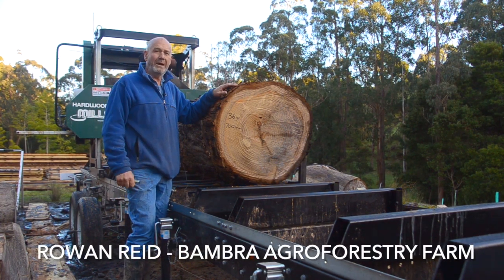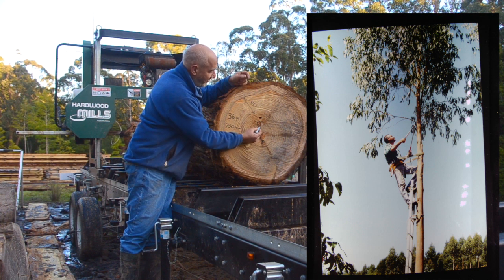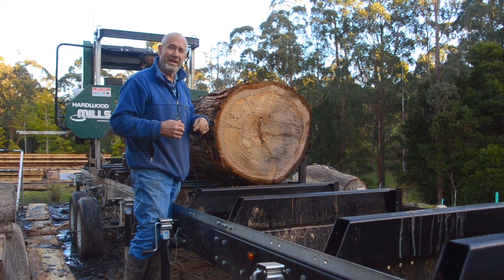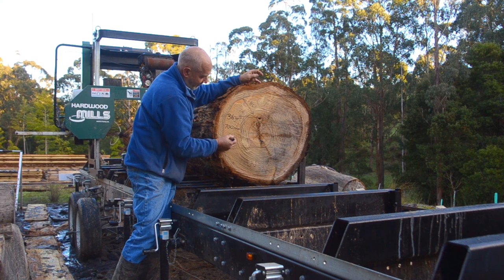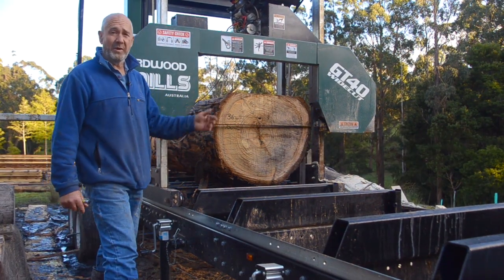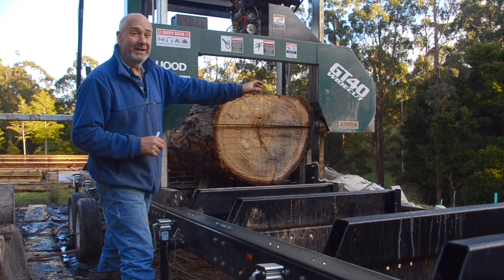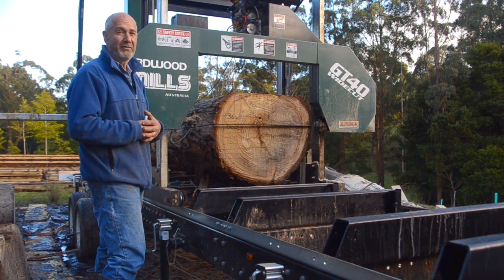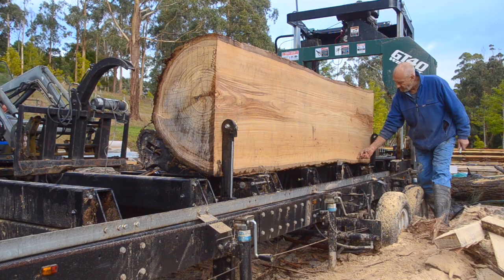Quarter sawing hardwood logs on a bandsaw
Milling a 35-year-old Eucalyptus nitens (Shining Gum) that we planted on our farm in 1988. The tree was pruned to 6m to improve wood quality. The mill is a Hardwood Mills Australia GT40 bandsaw with hydraulics.

This tree was harvested from a multipurpose riparian planting along our creek. Removing the eucalypt has provided more light and moisture for a 10m tall pruned Blackwood and similar height pruned River Sheoak that will now put on more growth.

The stump and head of the tree have been left to feed the fungi and insects and thereby support other wildlife that feed on them.

Harvesting trees for profit can be an act of conservation.

By Rowan Reid,
Forest Scientist, TreeGrower
Author of "Heartwood - the art and science of growing trees for conservation and profit"